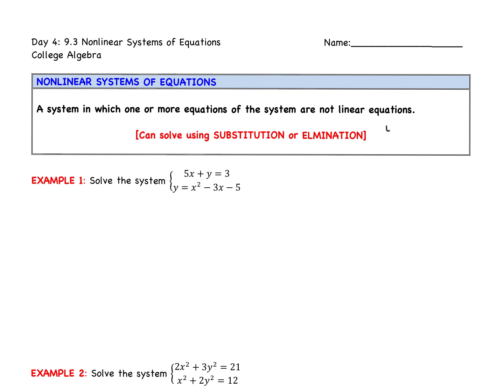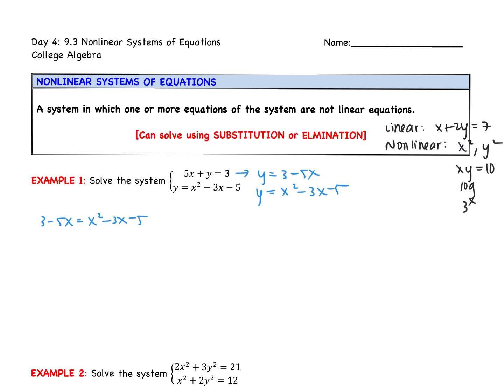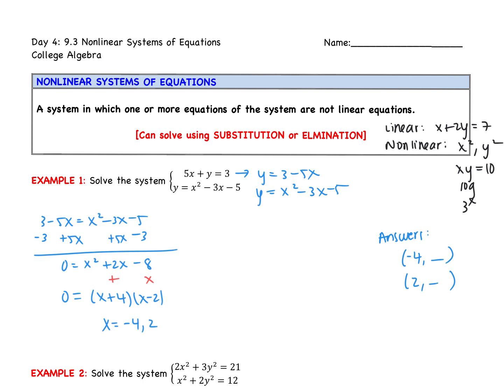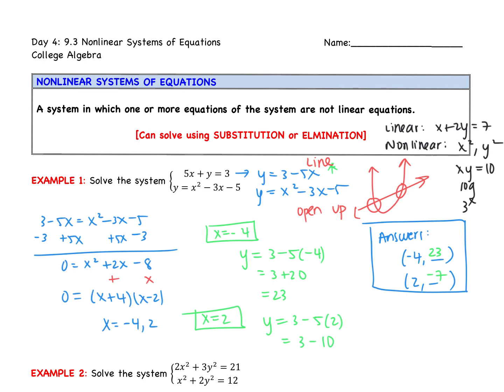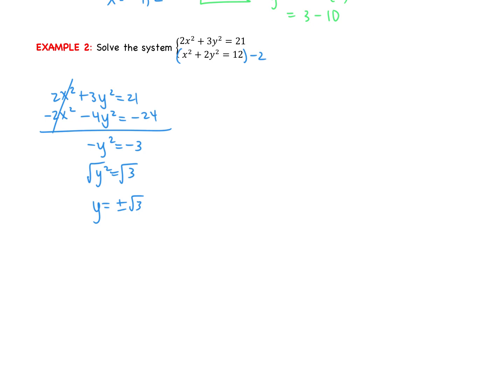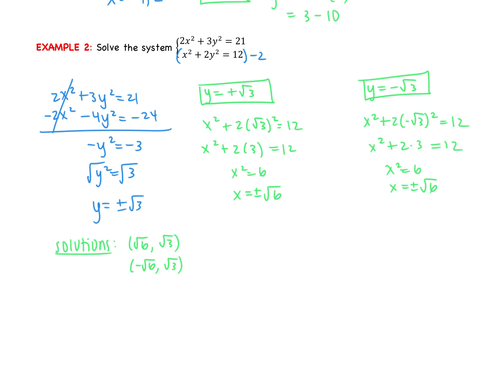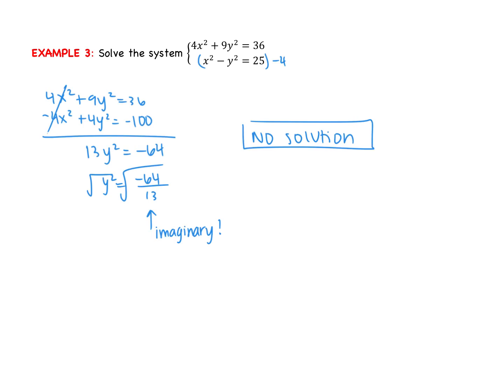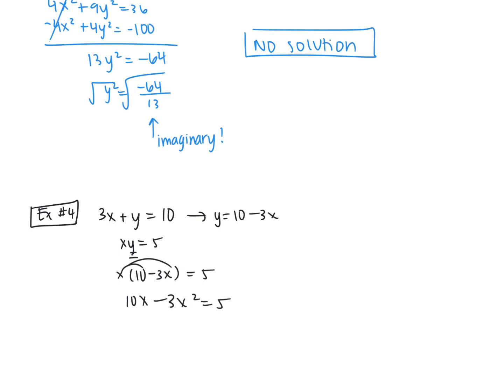Ch 9 Day 3: 9.3 Nonlinear Systems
Objective: to solve nonlinear systems of equations!